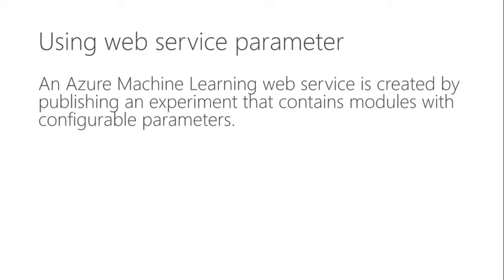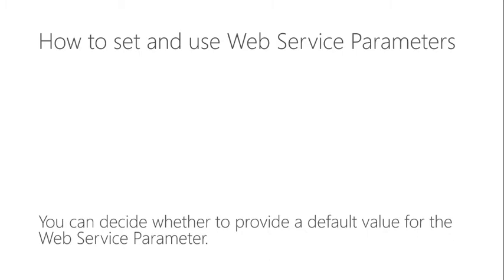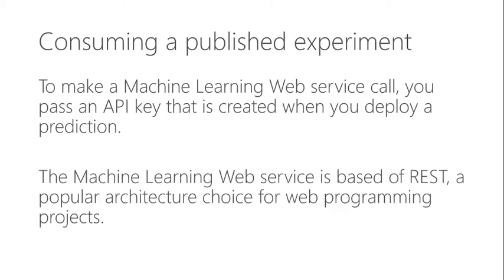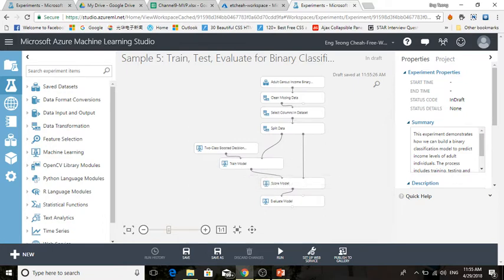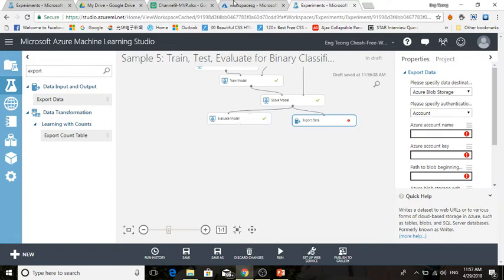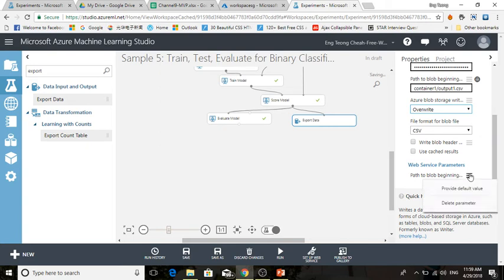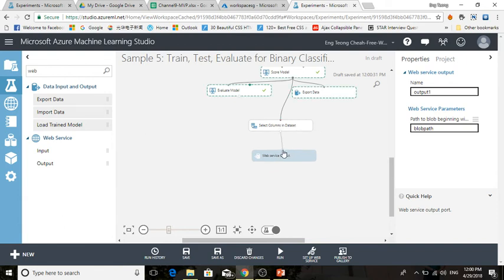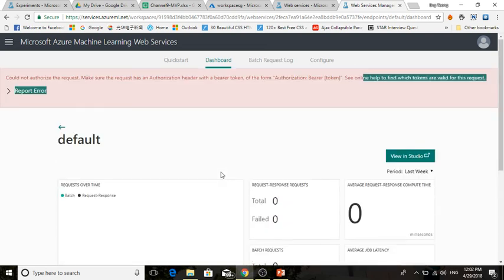Module 9: Using Azure Machine Learning Models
Using Azure Machine Learning Models describes how to provide end-users with Azure Machine Learning services, and how to share data generated from Azure Machine Learning models.